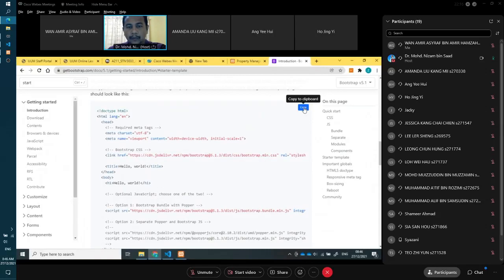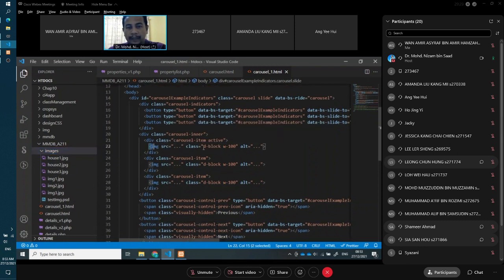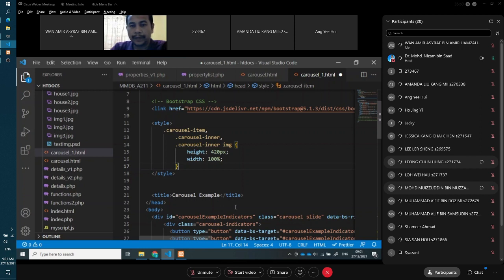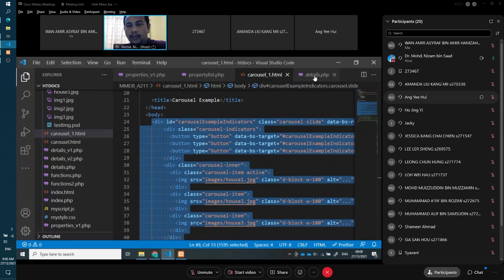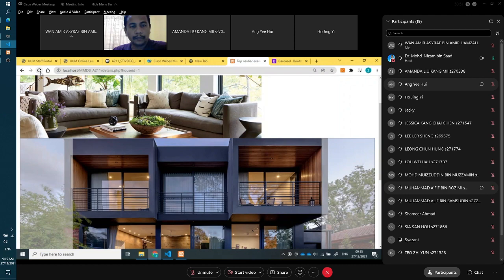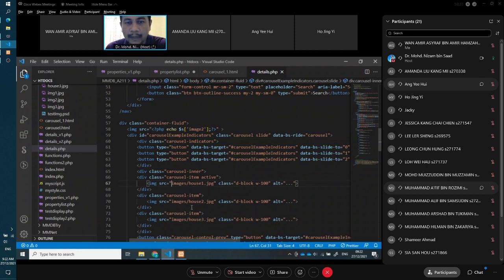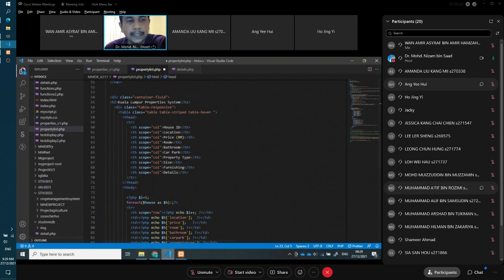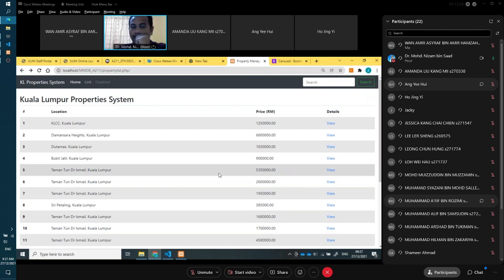MMDB | MAKING A CAROUSEL CODING, INSANE CRAZED MADMAN SPINNING AROUND ON CAROUSEL WOHOO